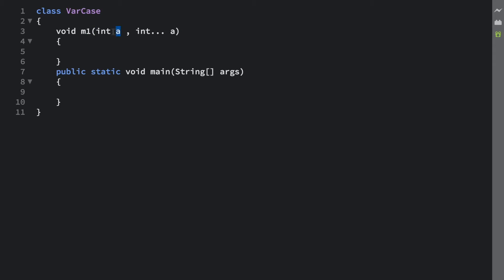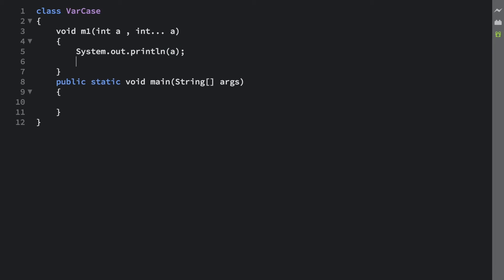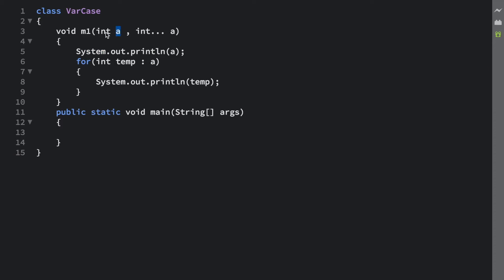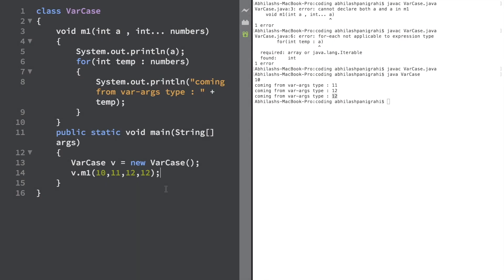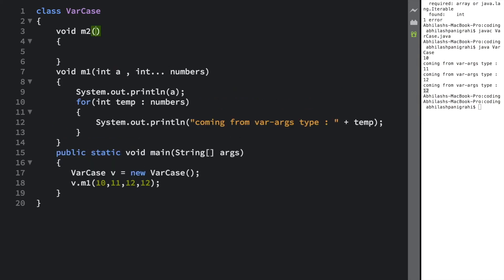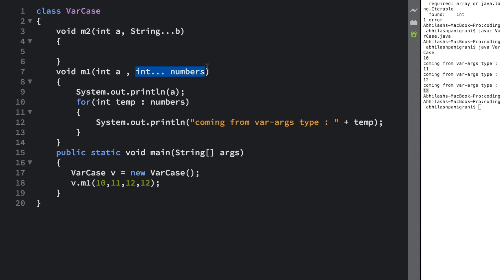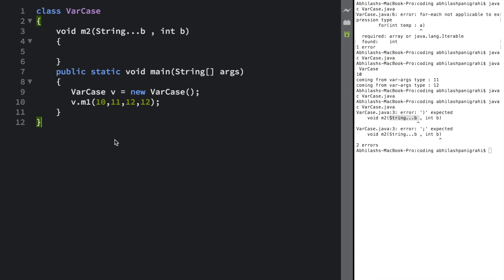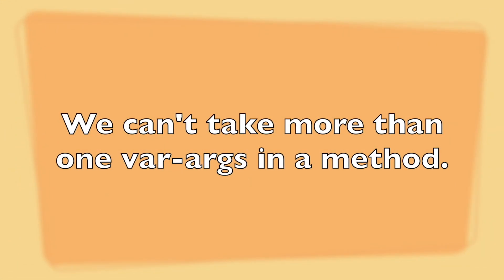Can we specify varargs as the first parameter of a method ? | variable length argument in java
In this video, we will learn few more case's related to variable length argument in java.

We will understand can we specify a vararg as the first parameter of a method.

We will also understand can we take two varargs type variable in a single method?

 Before you proceed with this tutorial you must know what is variable length argument in java? you can access the complete playlist of mine with the below link.